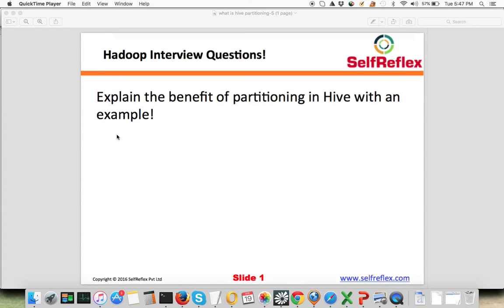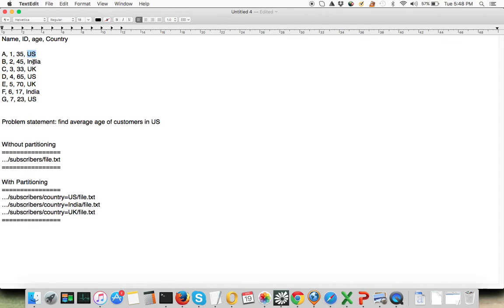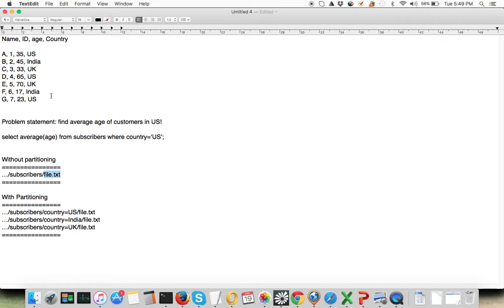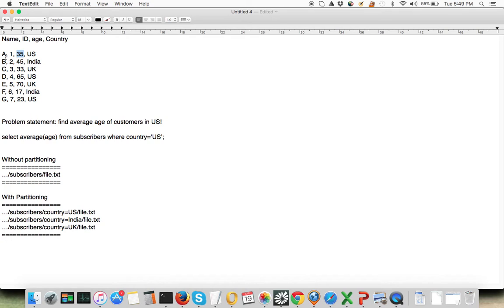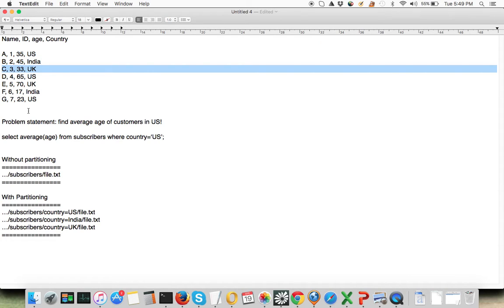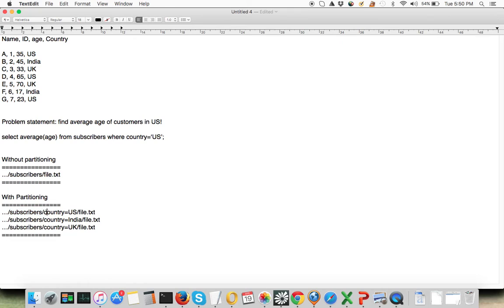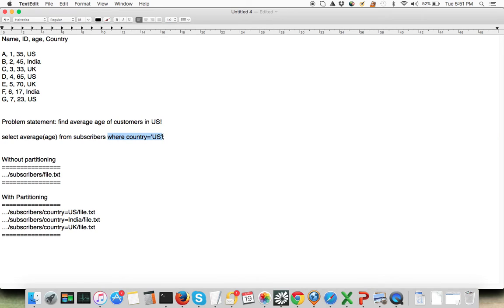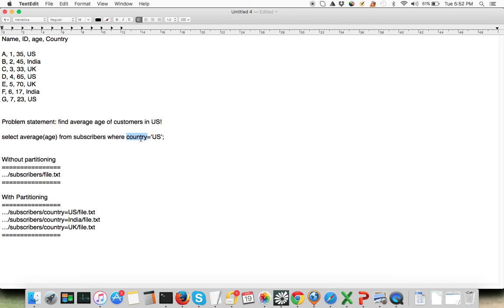hadoop interview questions benefit of partitioning in hive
benefit of partitioning in hive